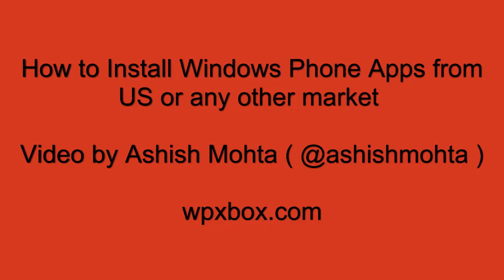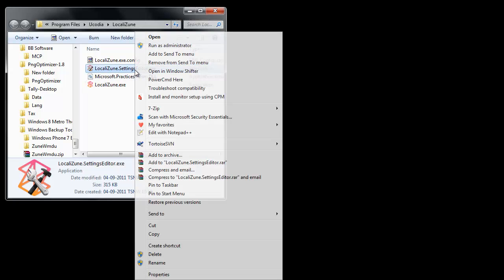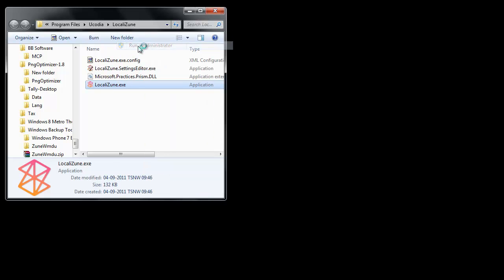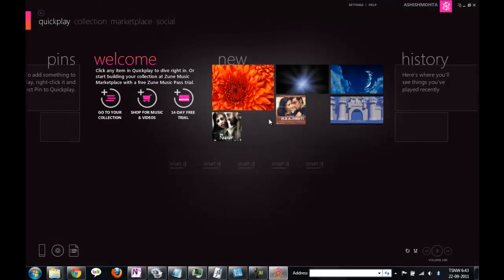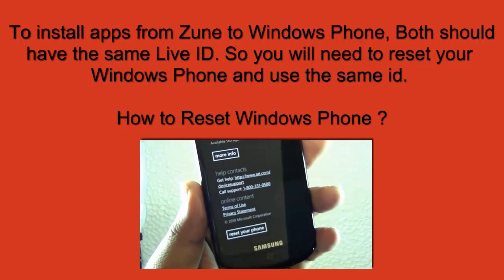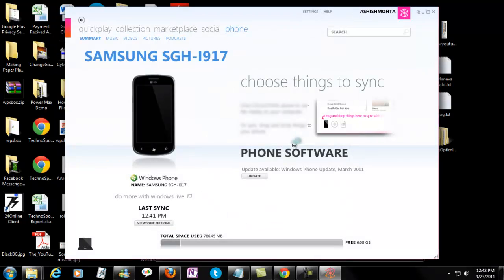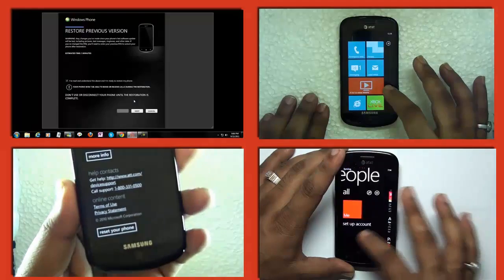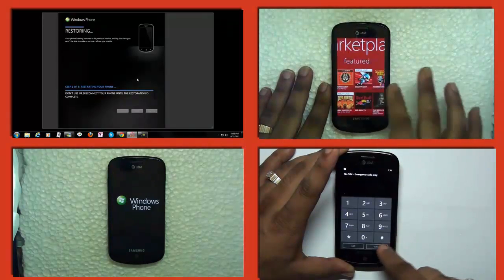Access Any / US Windows Phone Market using Zune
Access to US Windows Phone Market Place is restricted becuase of location settings. This video explains how you can access  the market place by changing settings on your computer.

It also explains how you can install Apps availble in US Market place on your Windows Phone which you are using in India by using a Windows Live id which has location set to US or that particular country.